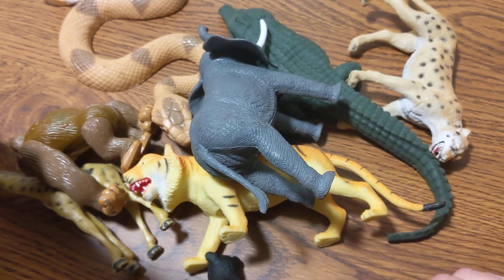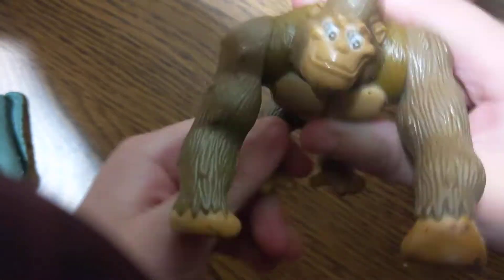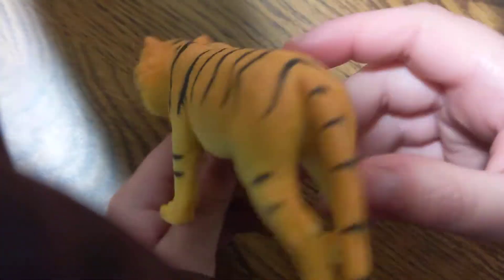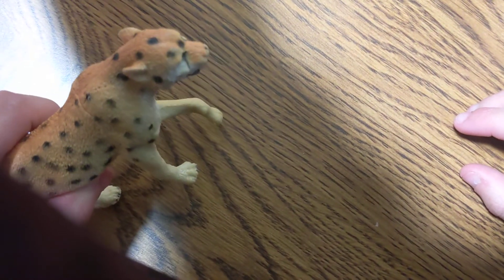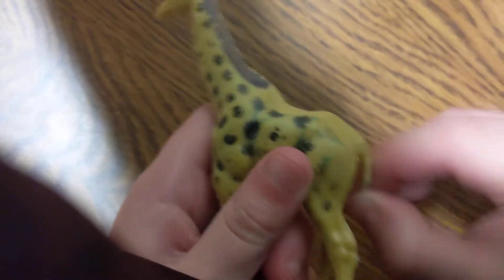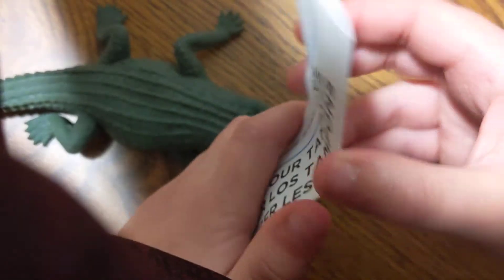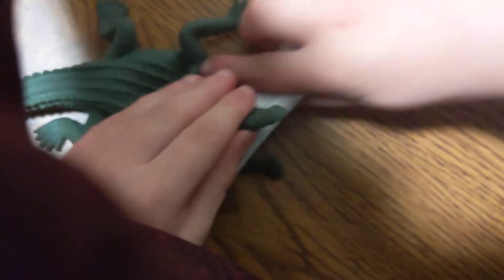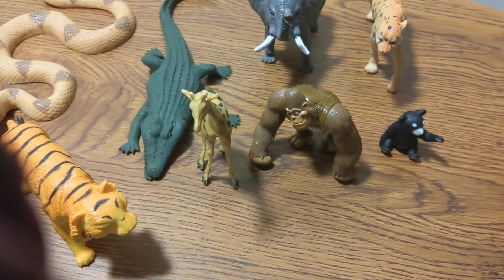2020 WALT DISNEY THE JUNGLE CURSE SET OF 8 NIKE MOVIE TOY VEDIO REVIEW